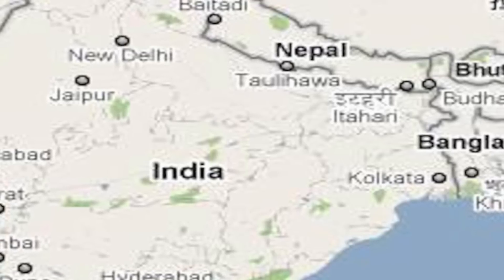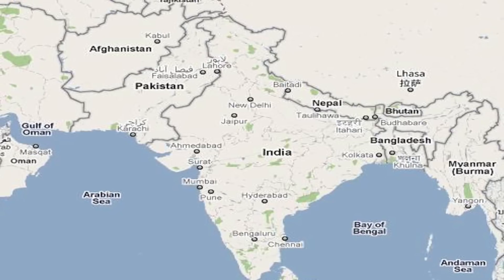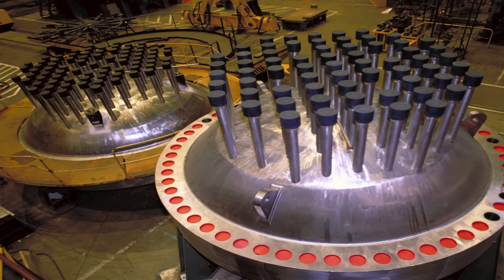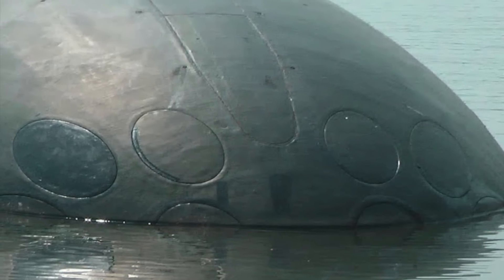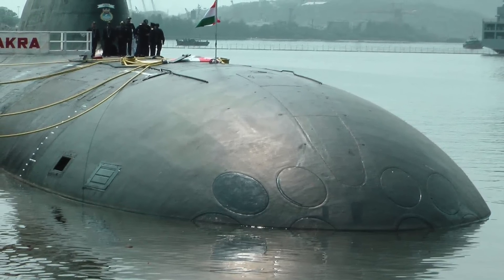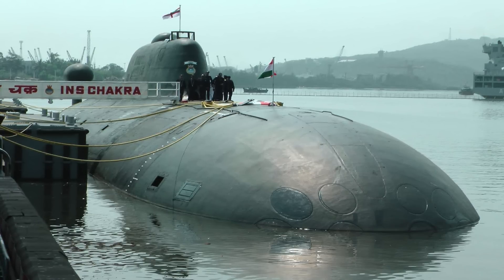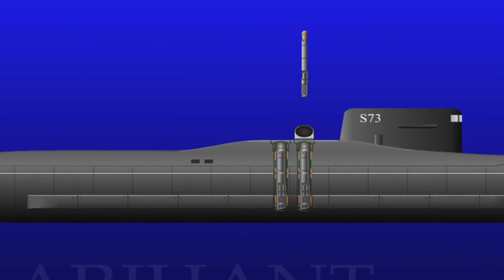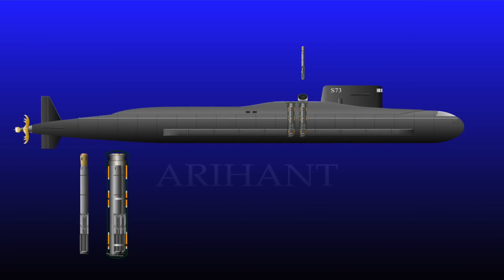INDIA'S BROTHERS IN ARMS: INS ARIHANT & INS CHAKRA KNOW ABOUT THEIR ROLES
INTRODUCTION:

Submarines will always play a very important role in Indian defense posturing since India has a coastline of about 7,500 km (4,671 mi). India currently operates about 15 submarines, 13 of these are diesel electric whereas, 2 INS Arihant and INS Chakra are nuclear powered.
A nuclear submarine is a submarine that is powered by a nuclear reactor. Very advanced technologies are used, so that the reactors are miniaturized enough to be fitted inside a submarine.
The high cost of nuclear technology means that relatively few states have fielded nuclear submarines.

They are China , France ,Russia ,United Kingdom & United States.

The induction of the nuclear-powered submarine clearly indicates India's intentions in the Indian Ocean Region and South East Asia, which has recently seen increasing assertive Chinese presence in the last few years.
It will also a send a strong reassuring message to south east Asian nations like Indonesia, Vietnam and Malaysia who want India to play a more active role in the region to counter the assertiveness of China in the area.

NUCLEAR POWERED: (SIMILARITY)

The main difference between conventional submarines and nuclear submarines is the power generation system. Nuclear submarines employ nuclear reactors for this task unlike conventional submarines, which uses diesel electric motors.
Nuclear submarines have a very big advantage over conventional submarines.
Unlike conventional submarines that India operates which need to surface to charge their batteries often - sometimes as frequently as 24 hours - INS Chakra & INS Arihant can stay under as long as it wants.

WEAPONS  (DIFFERENCE):

Within nuclear submarines, there are nuclear-powered attack submarines, or SSNs, and those that carry ballistic missiles with nuclear warheads SSBNs. The  INS CHAKRA is a SSN. This means, that it is powered by a nuclear reactor and has conventional attack missiles.

Arihant is an SSBN, and is equipped with nuclear missiles. SSBN are strategic systems whereas SSNs are more of a tactical system.

INS CHAKRA is geared toward engaging enemy ships and submarines. INS ARIHANT on the other hand is designed for nuclear deterrence and has the capability of nuclear strike on enemies land mass.

So INS ARIHANT is an underwater ballistic missile carrier and launcher unlike Chakra, which is a fighting submarine.

Lets use now look how these 2 are configured according to their roles.

INS CHAKRA

Project 971 submarine- Akula class, was first deployed by the Soviet Navy in 1986.

The Indian Navy currently operates INS Chakra Akula-class submarine formerly known as K-152 Nerpa—which New Delhi leased from Russia starting in 2011. It was formally commissioned into Indian service later in April 2012.

INS Chakra has been taken on lease from Russia for 10 years. The submarine can displaces 8140 tons and can do over 30 knots twice the speed of any other diesel electric submarine. It is the quietest nuclear submarine around with the 80 crew members on Board.

Armament & Role:

The CHAKRA  carry conventional weapons, and are configured with 8, 533mm torpedo tubes.  These will be used destroy enemy ships & submarines.

Chakra will allow India to tail enemy subs across oceans, trail enemy carriers and deter enemy subs during peacetime. During war, it’s role will be to destroy enemy submarines and surface warships either as a part of a carrier battle group, or operating alone as a hunter.

INS ARIHANT

INS Arihant is the lead ship of India's Arihant class of nuclear-powered ballistic missile submarines. The 6,000 tonne vessel was built under the Advanced Technology Vessel (ATV) project at the Ship Building Centre in Visakhapatnam.
INS Arihant is India's first self developed nuclear-powered submarine.
Construction of 5 more Arihant class submarines is also planned.

Specifications:

The vessel is powered by an 83 MW pressurized light-water reactor with enriched uranium fuel. A land-based prototype of the reactor was first built at Kalpakkam and made operational in September 2006. Successful operation over a period of three years yielded the data that enabled the production version for Arihant. It was reported that the nuclear reactor was integrated into the hull of the ATV in January 2008.

Armament
Arihant has four vertical launch tubes, which can carry 12 (3/launch tube) smaller K-15 missiles or 4 larger K-4 missiles.
K-15 Sagarika  is a nuclear-capable submarine-launched ballistic missile with a range of 700 kilometres (435 mi).
K-4 is an intermediate-range nuclear-capable submarine-launched ballistic missile under development by DRDO of India to arm the Arihant-class submarine and to complement K-15 Sagarika. The missile has an effective range of 3500 km.
Both of these missiles are currently in final testing phase.